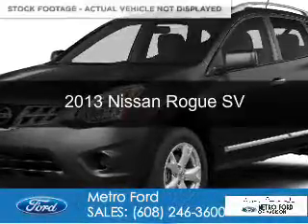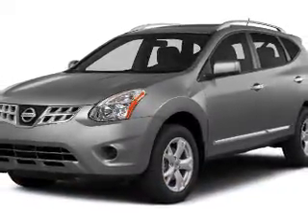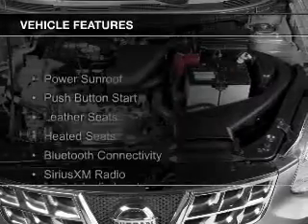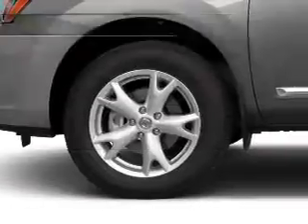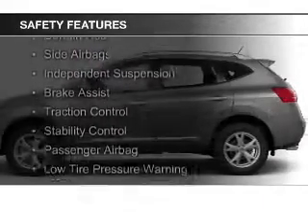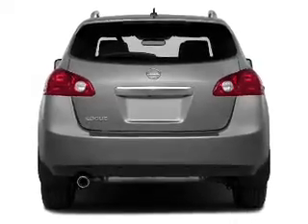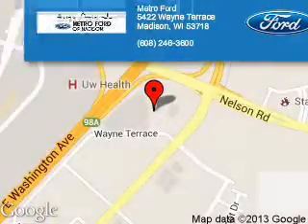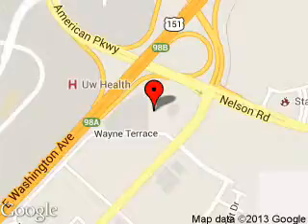2013 Nissan Rogue - Madison WI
Phone:
Year: 2013
Make: Nissan
Model: Rogue
Trim: SV
Engine: 2.5 liter inline 4 cylinder 16 valve
Transmission: Automatic CVT
Color: Super Black
Mileage: 64388
Address:
5422 Wayne Terrace